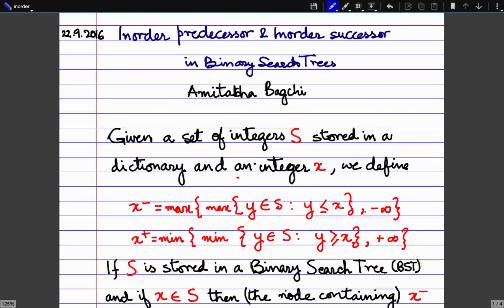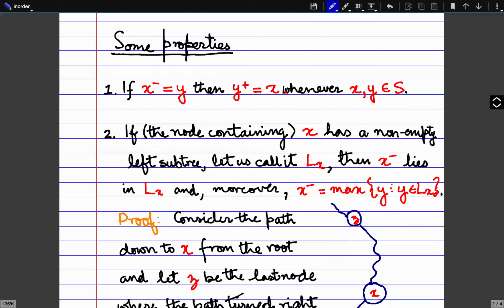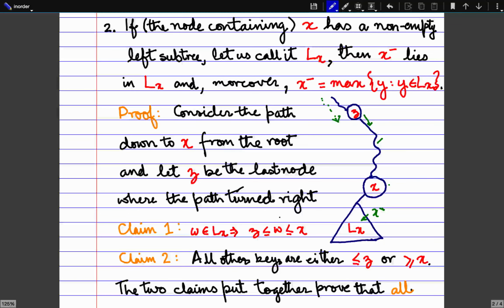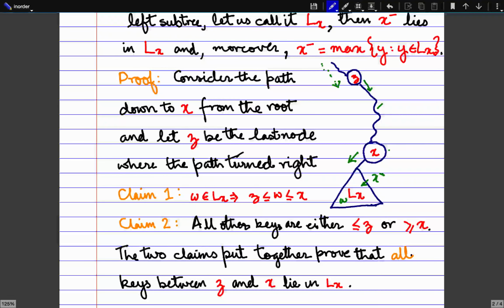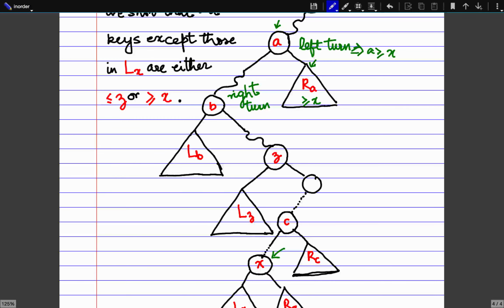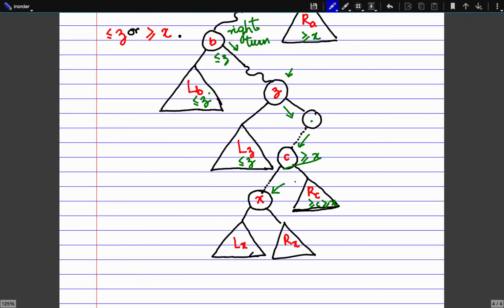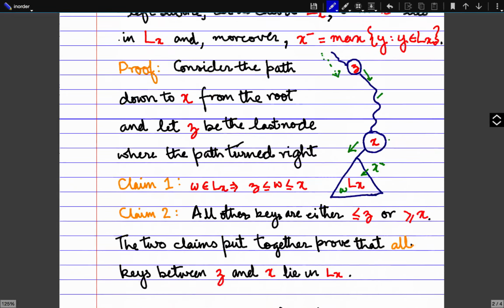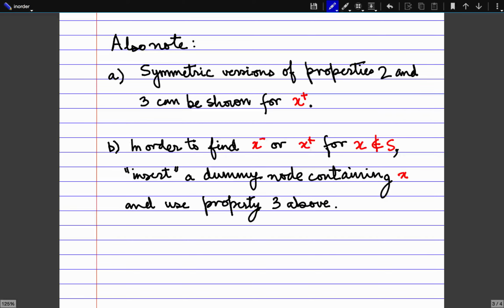Binary Search Trees: Inorder predecessor and successor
Finding the inorder predecessor and inorder successor in a Binary Search Tree.